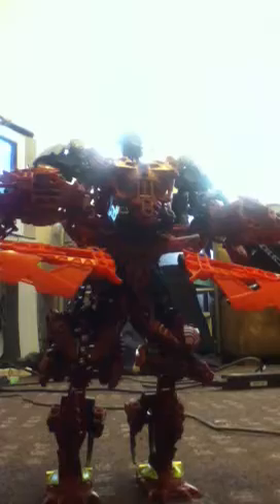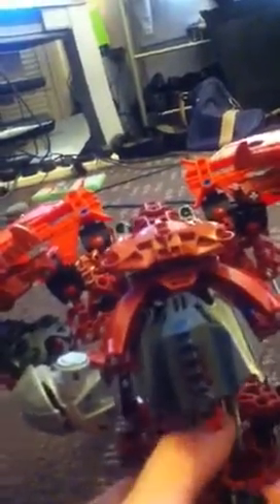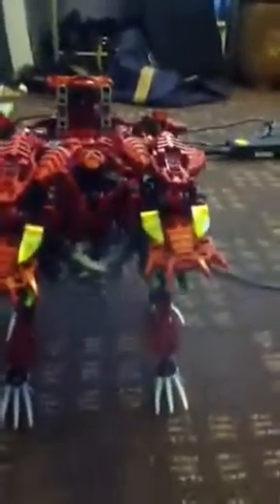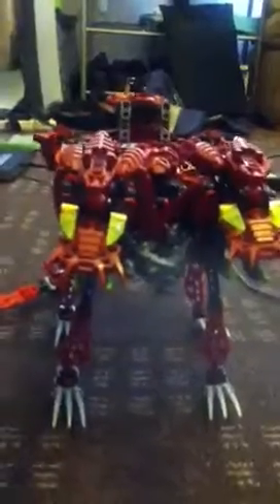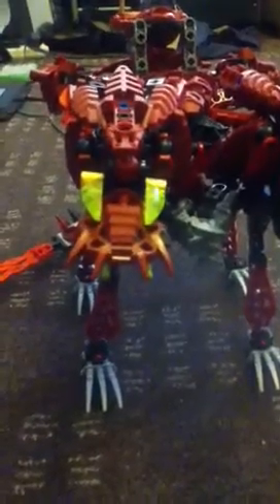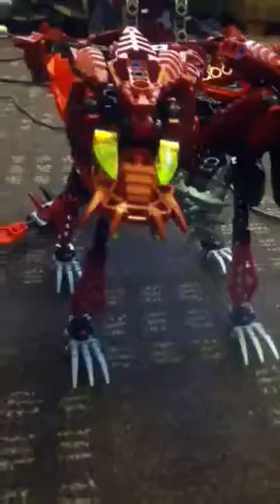Tyranticon the dragon bioformer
This is tyranticon the twin headed dragon sorry abut the camera his background story is that he was a matoran slave on voya nui to kardas but he rebelled with four other slaves which i will be some time this next week